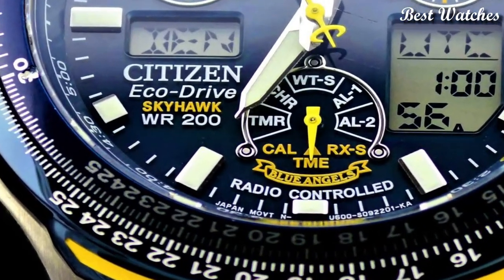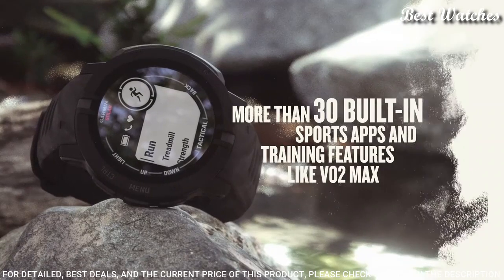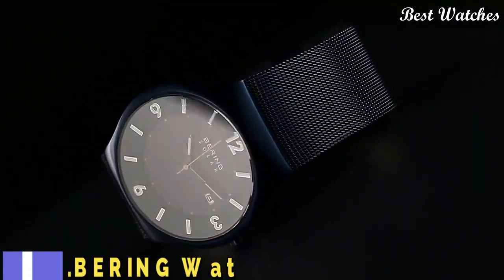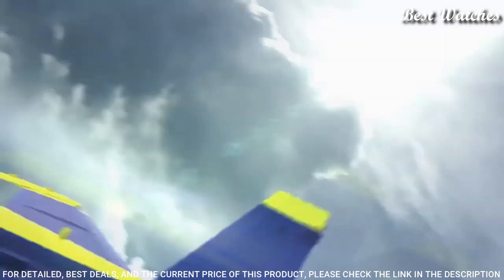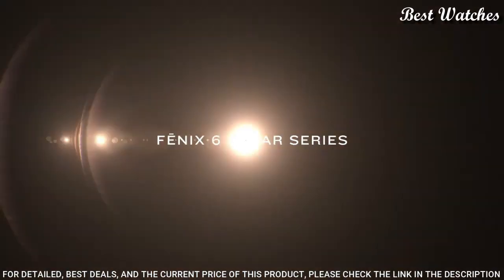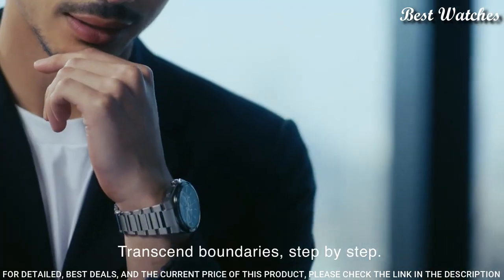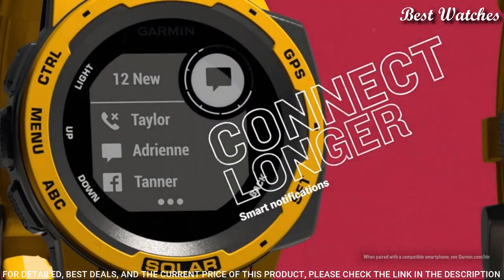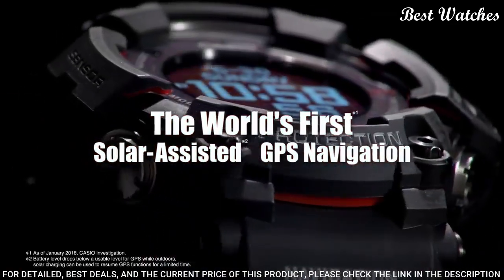Best Solar Powered Watches 2023 | Solar Powered Watch